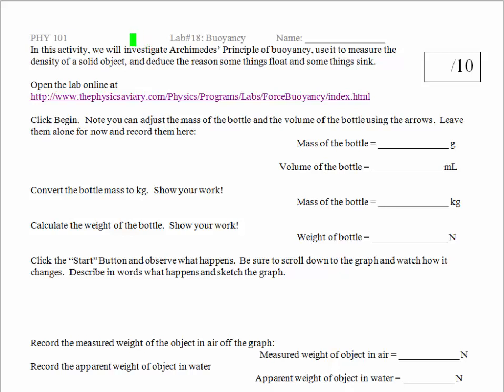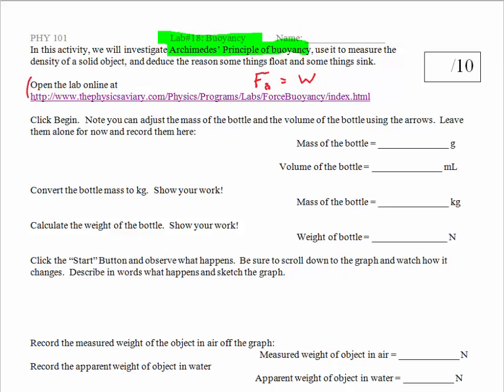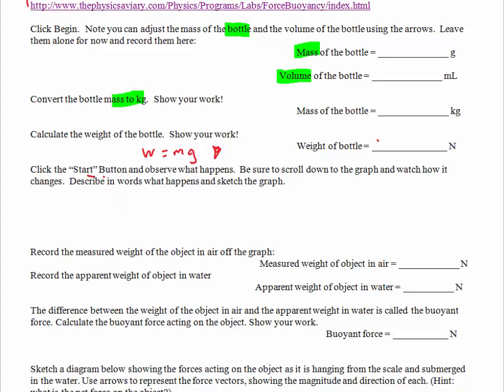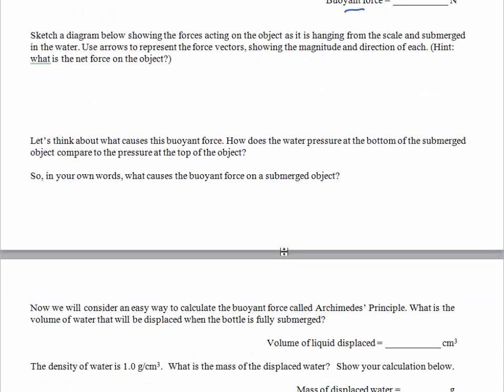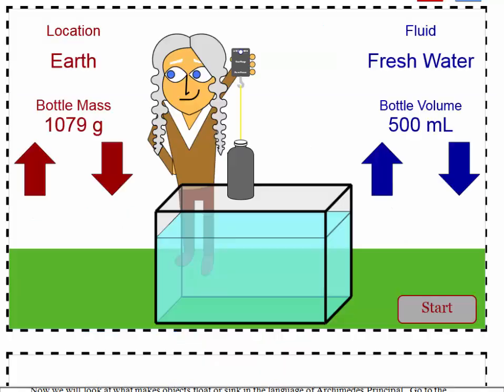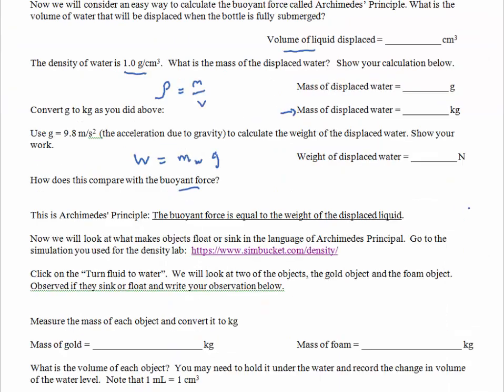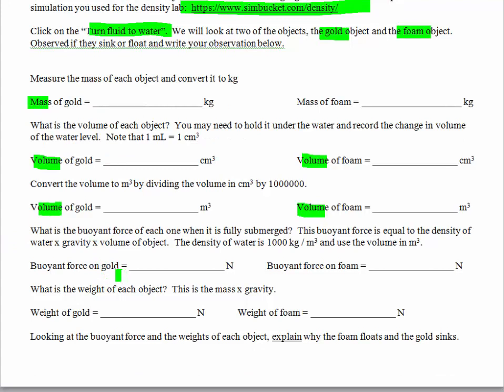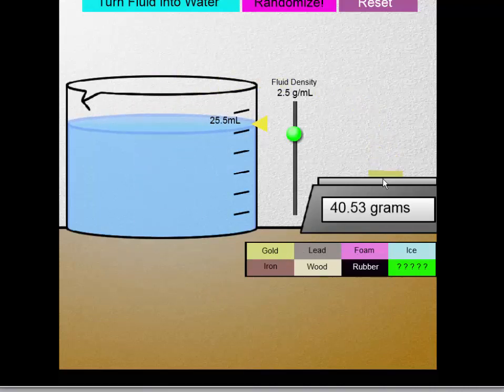101 Lab18 Intro